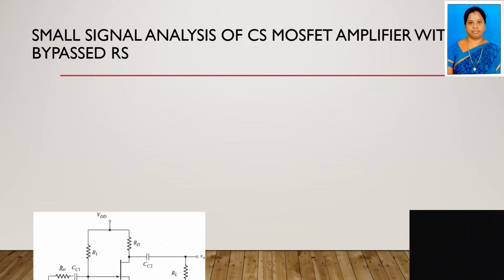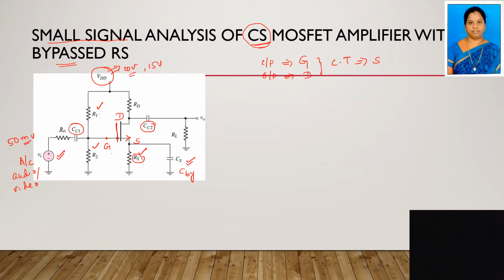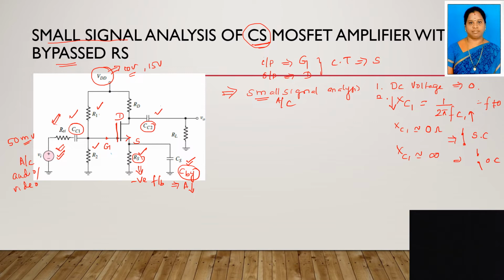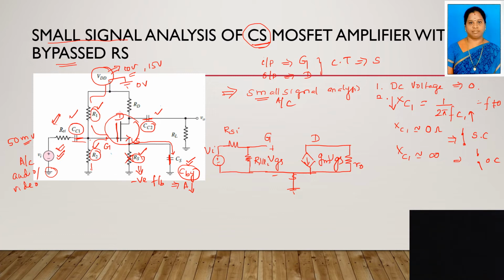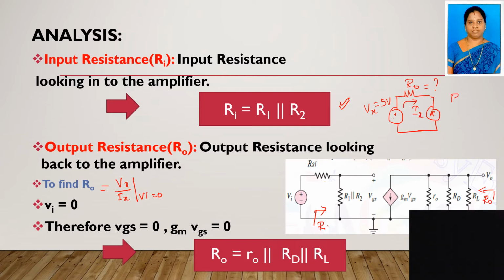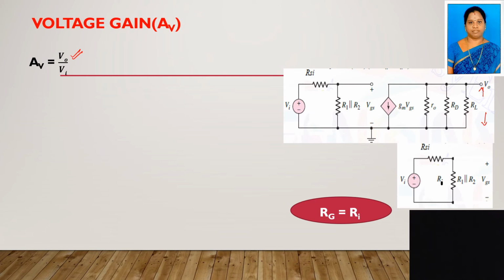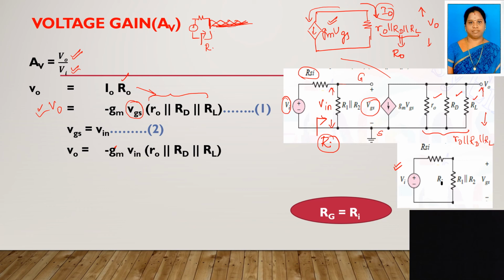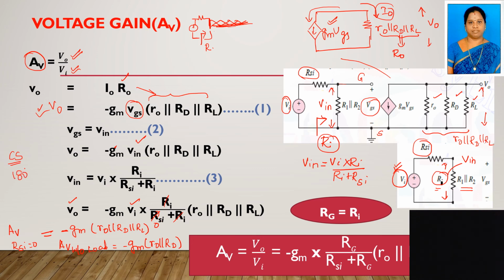Electronic Circuits - Unit 2 MOSFET Amplifiers